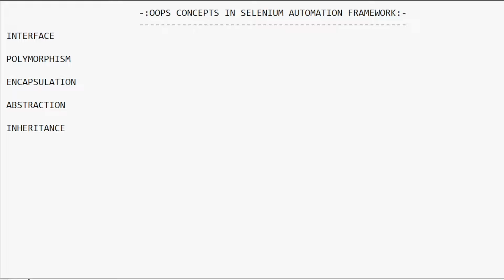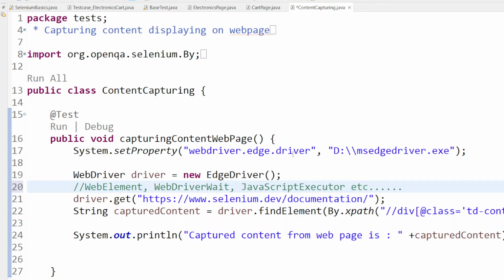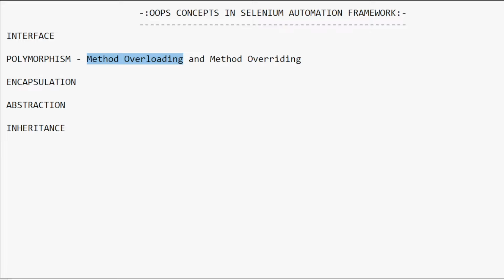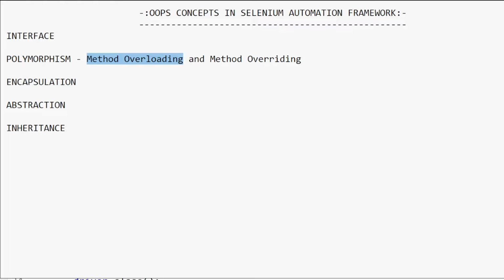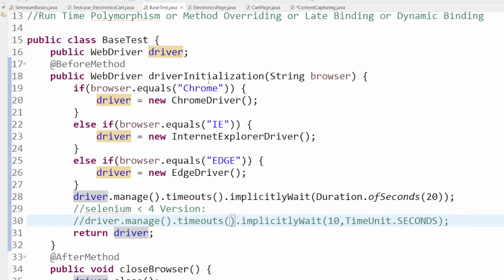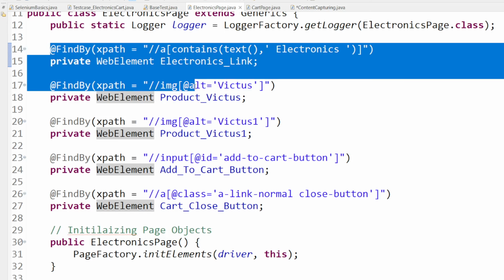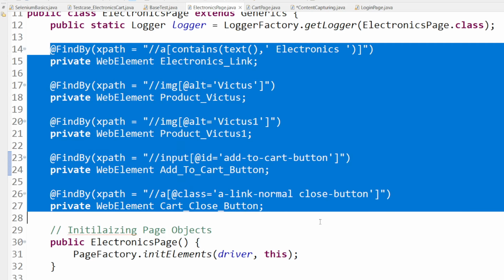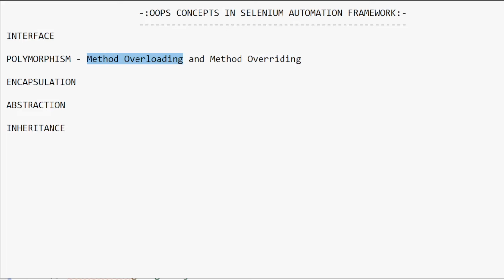Explain OOPS Concepts You have Used in Selenium Automation Framework || Selenium Interview Questions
In this video I have discussed about:
Tell Me about OOPS concepts you have used in your automation framework?

Please don't forget to watch this video till the end.

Interface
Polymorphism
Encapsulation
Abstraction
Inheritance